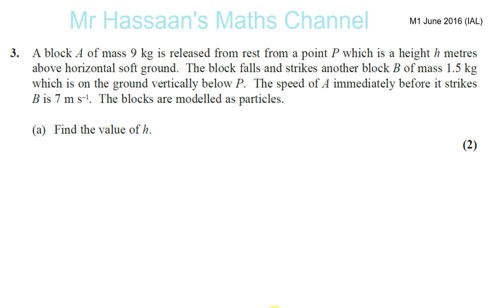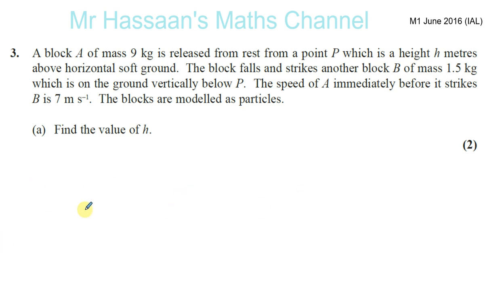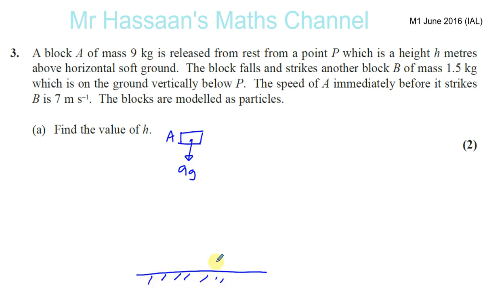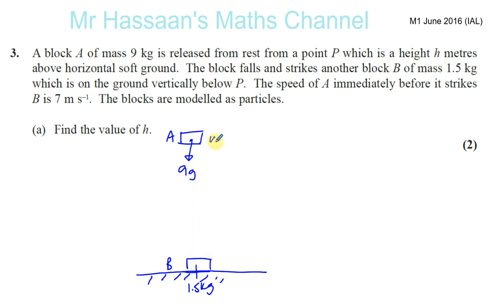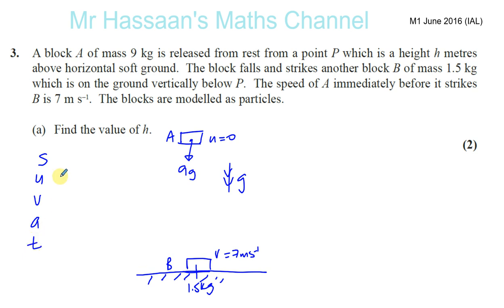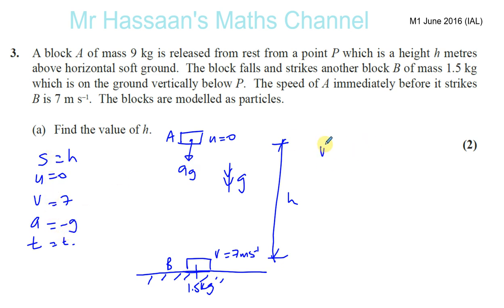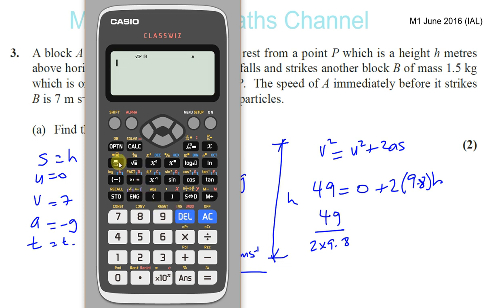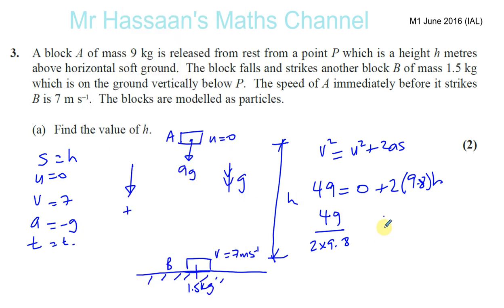EDEXCEL M1 IAL JUNE 2016 Q3a Kinematics , suvat